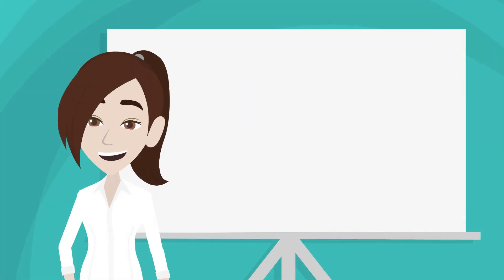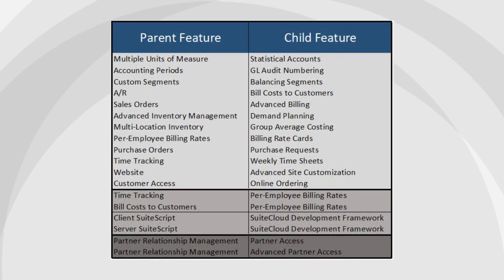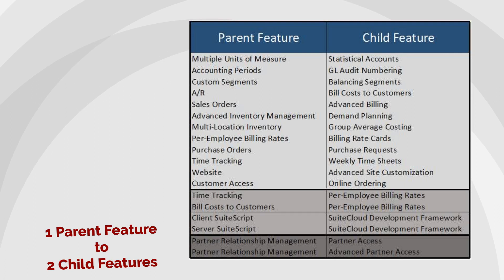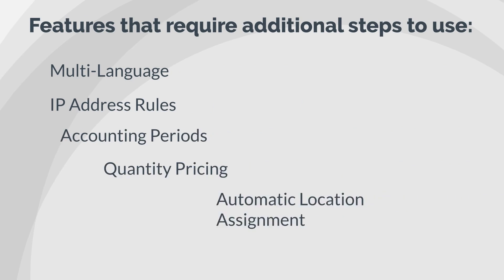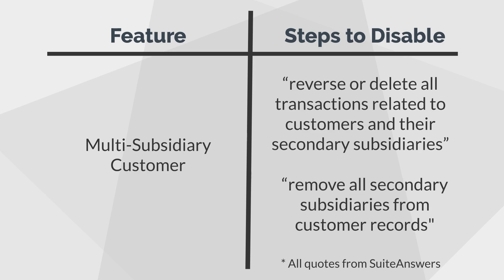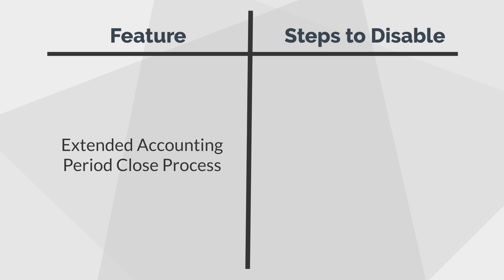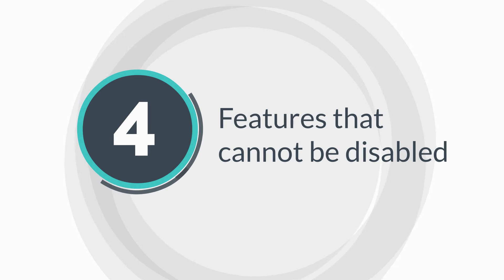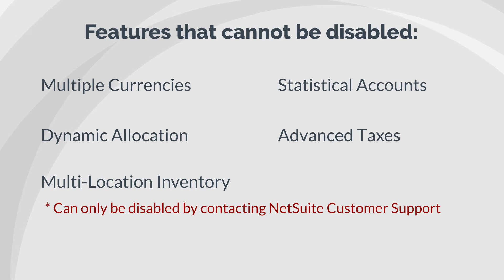Complex Aspects of Enable Features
Enable Features is a wonderful tool in NetSuite--but there certainly are some difficult aspects of it! For example, did you know that you can't disable some features once you have used them? Or that certain features need to be turned on before certain other features can be enabled?

Chapters:
00:00 Complex aspects of Enable Features in NetSuite
00:22 Features that require other features
00:59 Features that require additional steps to use
01:17 Features that require multiple steps to disable
02:11 Features that cannot be disabled

In this video, we continue covering the first main category on the SuiteFoundation exam--Setup and Administration. Part of this section on the SuiteFoundation exam will cover a high-level overview of Enable Features, including some of these complexities.

The goal of this series is to support the NetSuite user community who are trying to find focused and relevant study materials as they prepare to take the SuiteFoundation exam. So if you found this video to be helpful, please like the video and subscribe to our channel so that we know you're interested in seeing more NetSuite content just like this! And if you have an idea for a video you would love to see us do--let us know in the comments and we will do our absolute best to make it happen!

You can find our more detailed blog on this topic